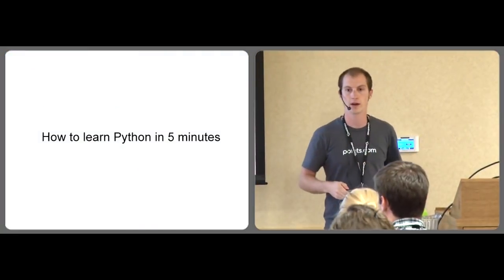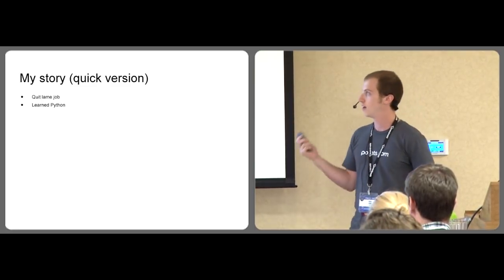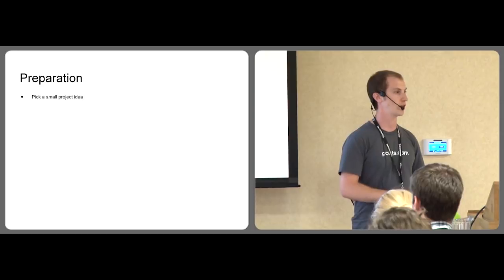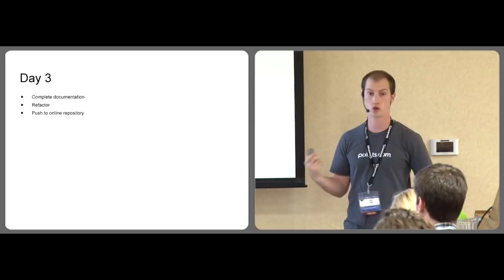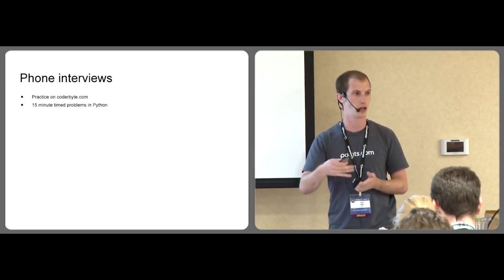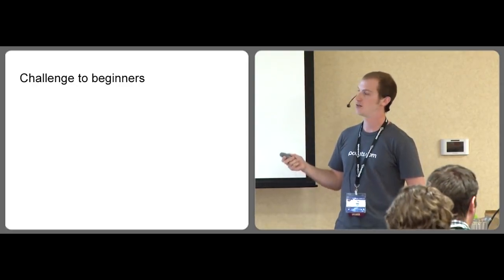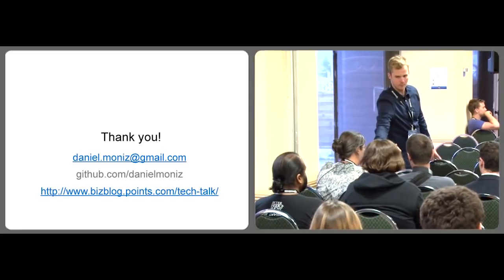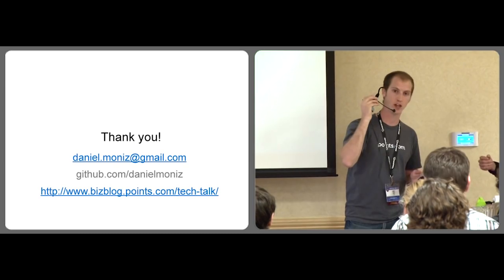How to Learn Python in Five Minutes - Daniel Moniz